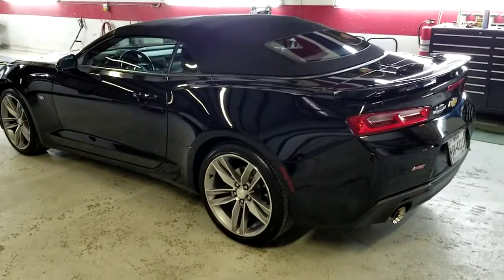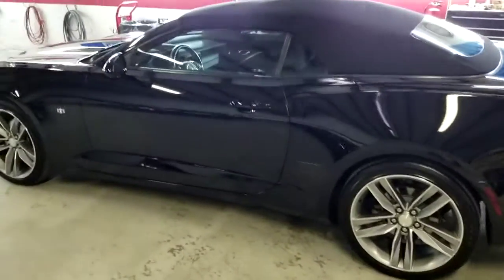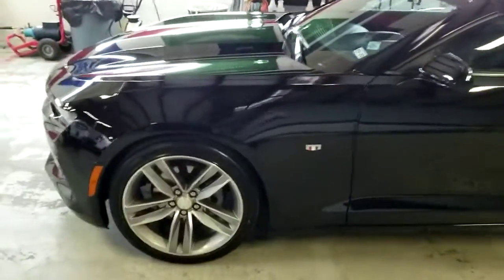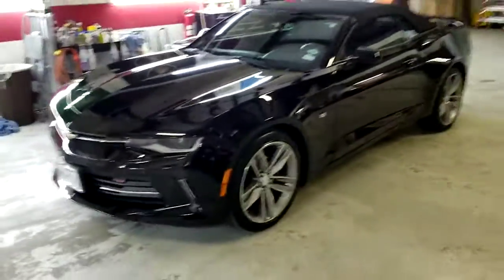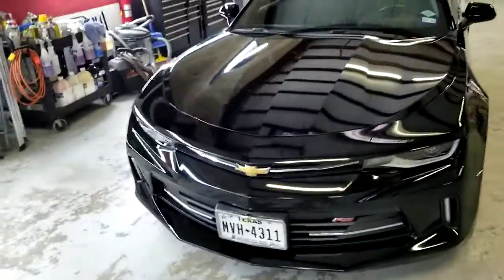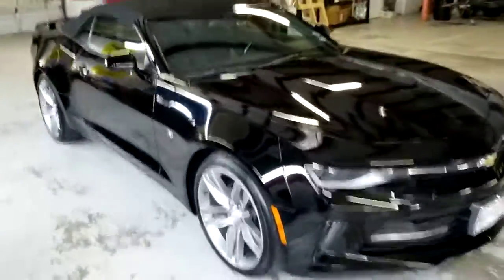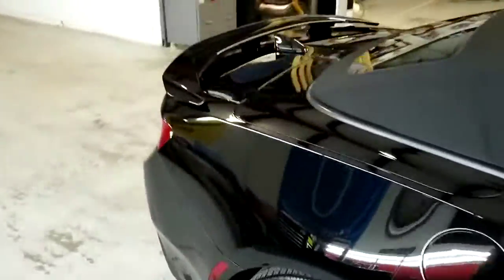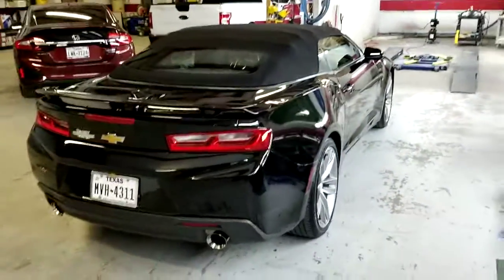March 12, 2020